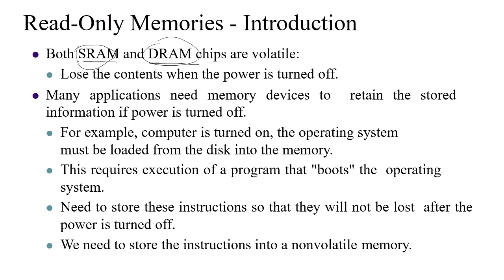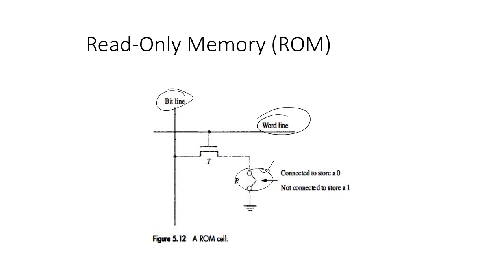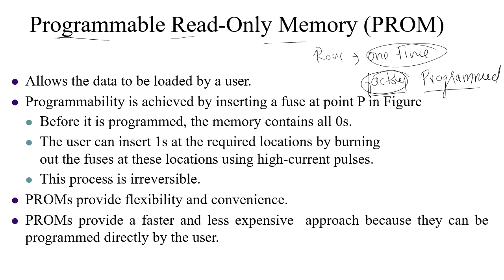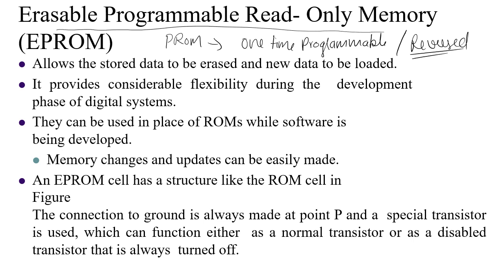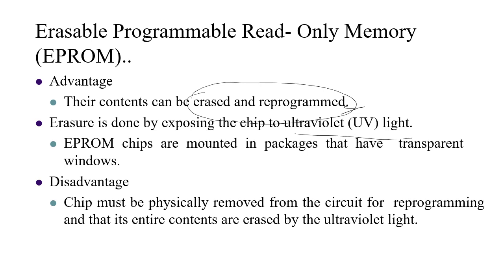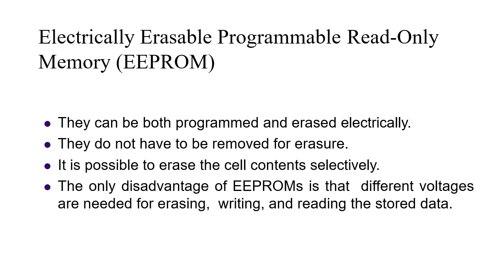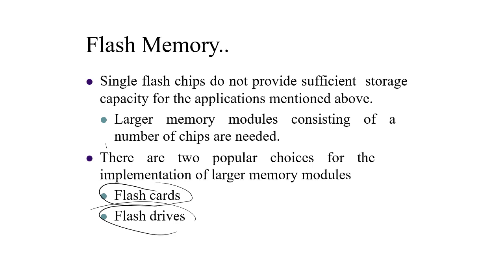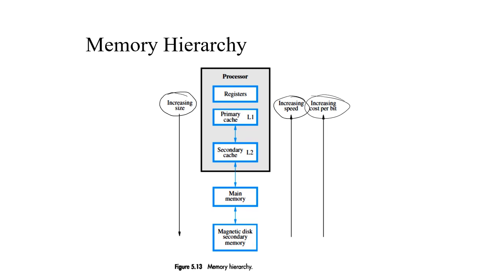VTU COMPUTER ORGANISATION (18EC35) M4 L4 COMPUTER TYPES, FUNCTIONAL UNITS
IN THIS LECTURE, VIEWERS WILL BE ABLE TO FAMILIARISE WITH BASICS OF COMPUTER ORGANISATION INCLUDING
 READ ONLY MEMORIES,  CACHE MEMORY